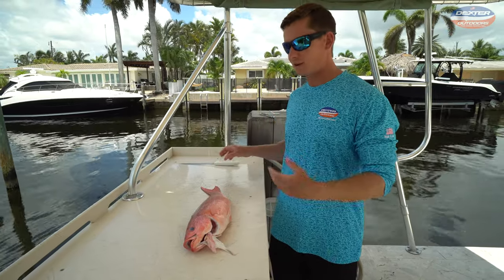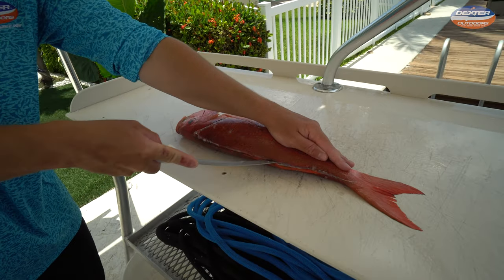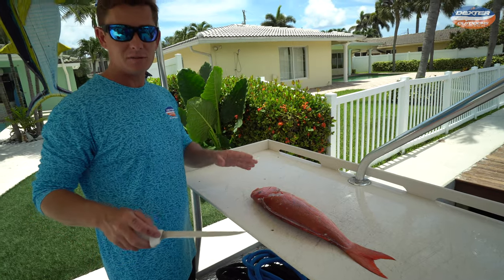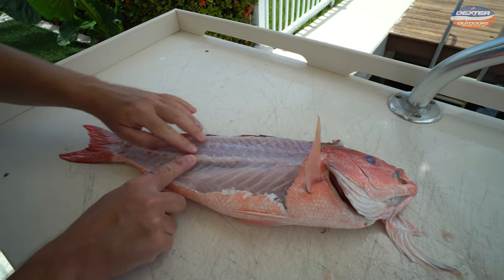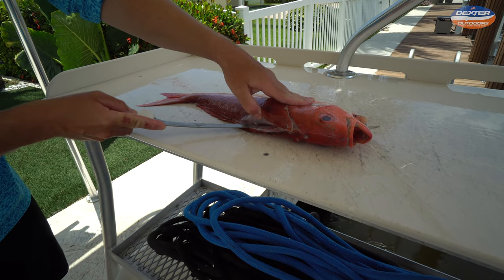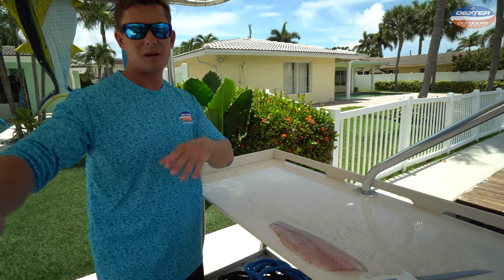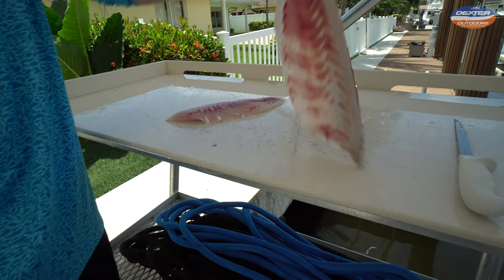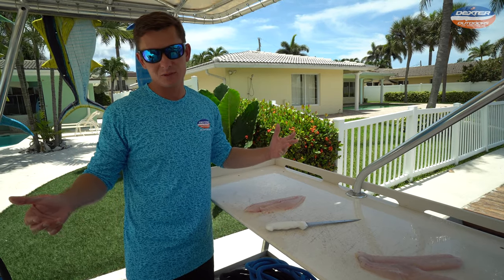EASIEST Way to Fillet Vermillion Snapper (Beeliner Snapper)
In this how to fillet video we show you to fillet and clean a Vermillion snapper also known as a beeliner snapper.